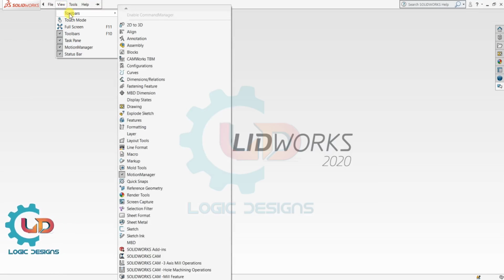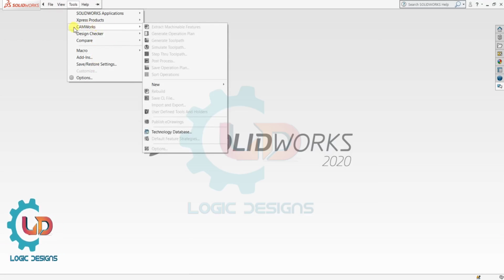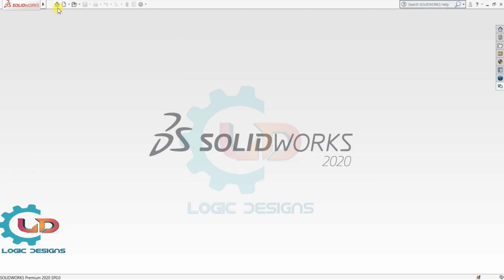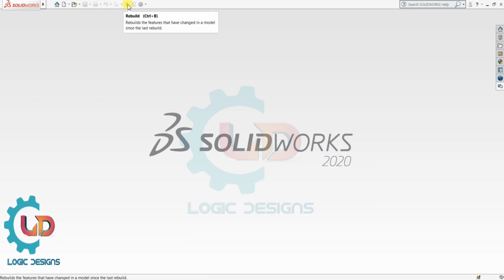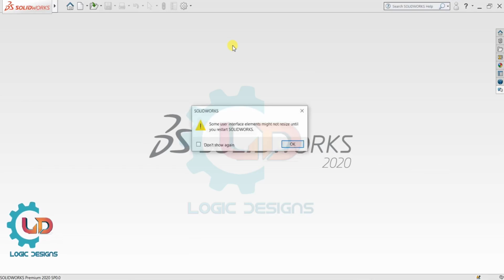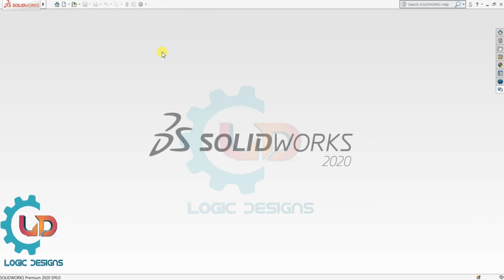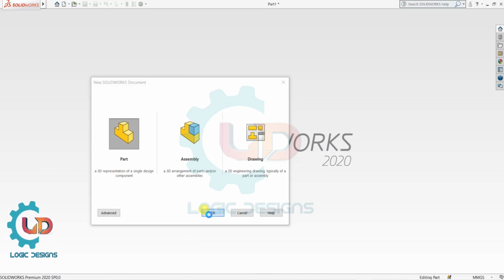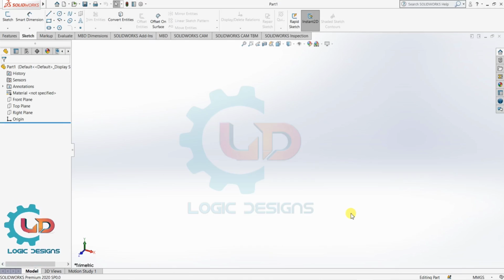Introduction Of SolidWorks Software Part 1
Welcome
Hello Friends, Today I Will Tell You Introduction Of SolidWorks Software Part 1 .In This Tutorial We Will See History  And Basic Info Of SolidWorks Software.

Give Me Any Suggestions About This Video & If You Have Any Problem About  AutoCAD And SolidWorks Please Write in the Comment Box of the video , As soon As Possible I will Response On Your Valuable Comment And Suggestion.

PREVIOUS VIDEOS